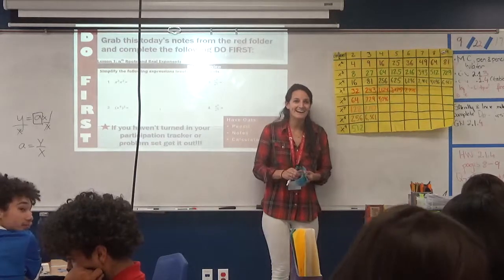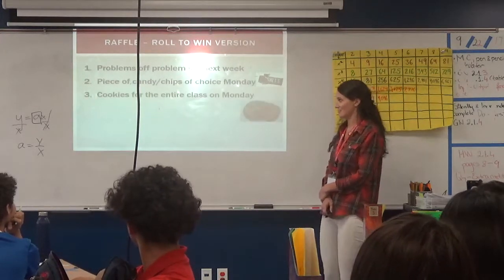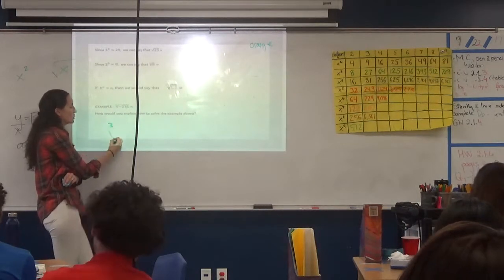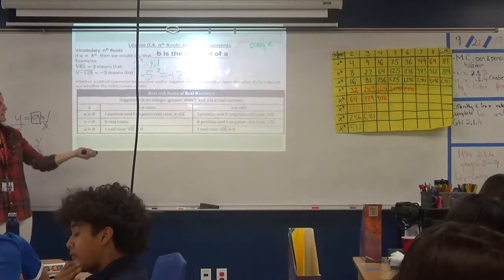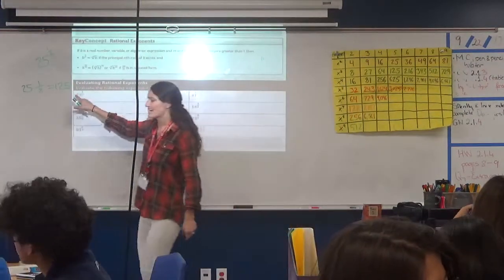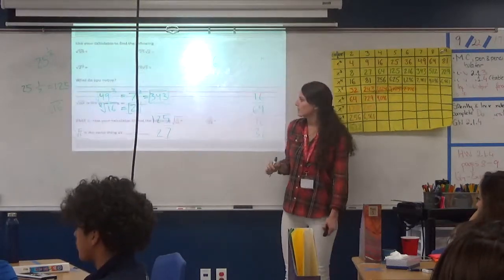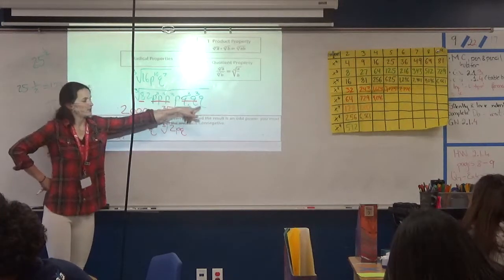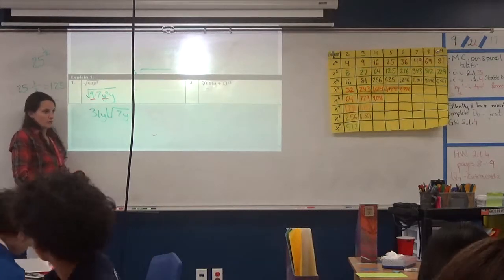Lesson 01 – 0.4.Nth Roots and Real Exponents